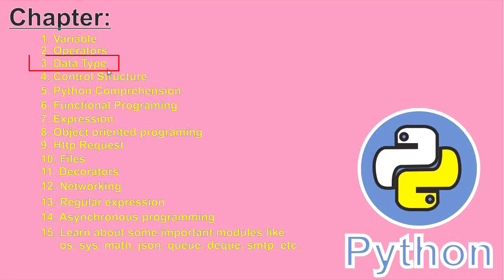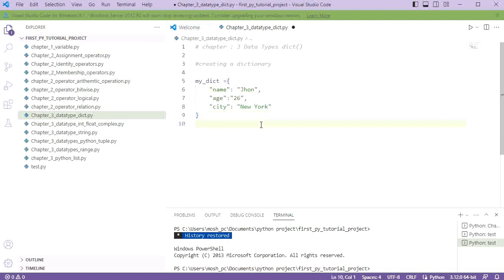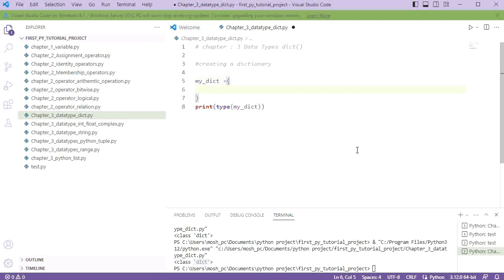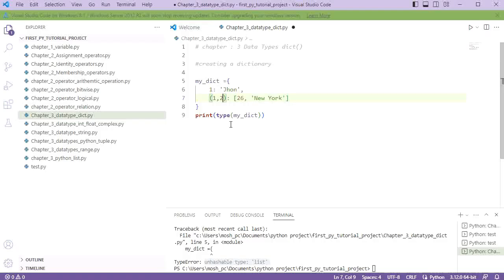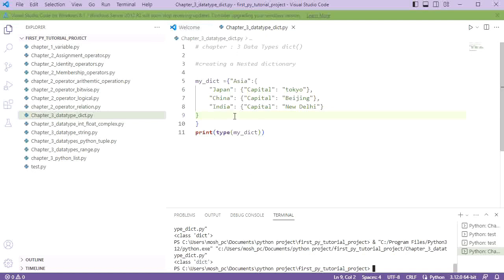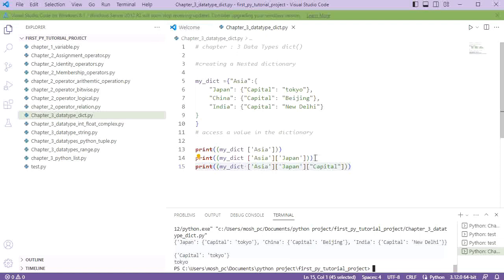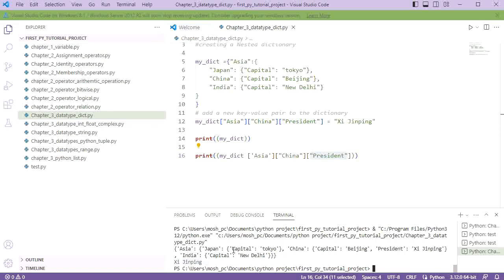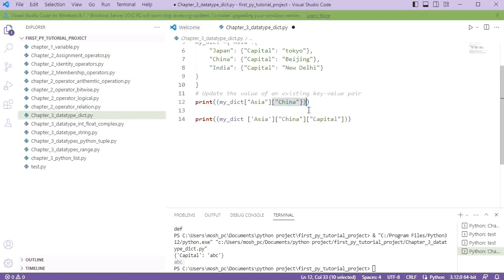python tutorial for beginners to advanced | Chapter - 3 | python dictionary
learn python,
python course,
python tutorial,